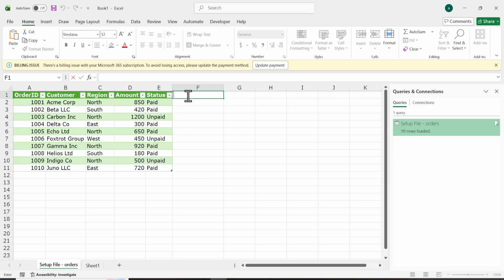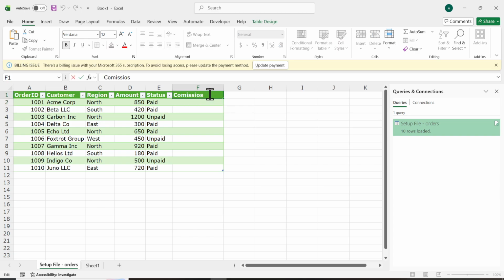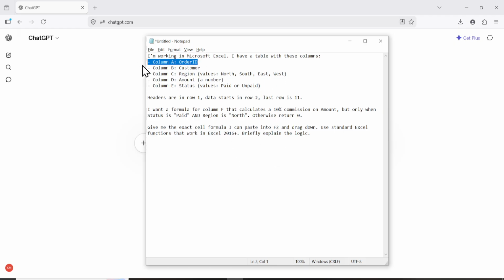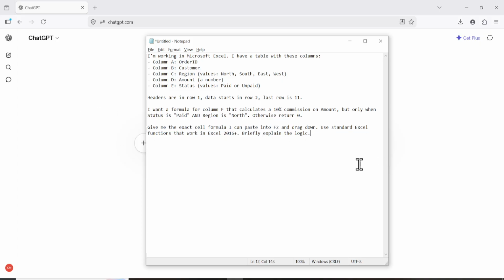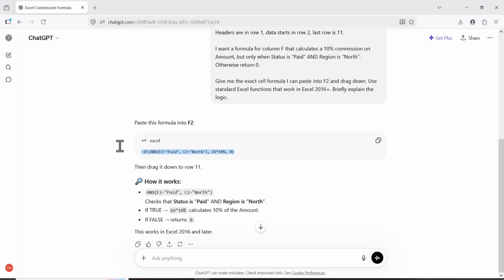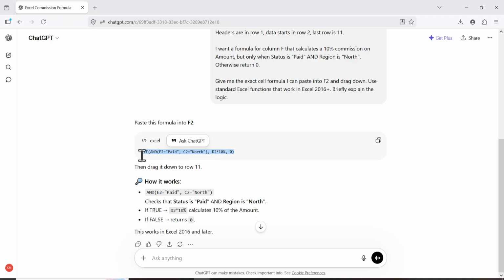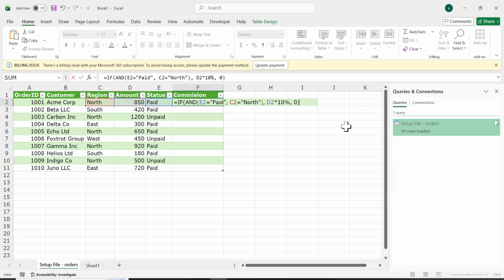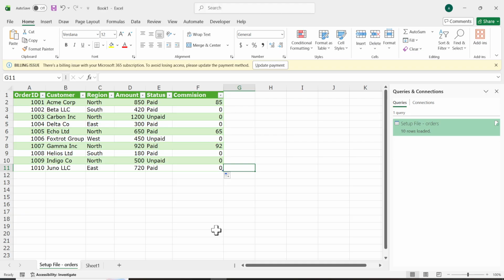How to Write Better Excel Formulas with an AI Prompt (2026 Current Guide)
Ever stared at an Excel formula bar trying to remember whether AND goes inside IF or the other way around? This tutorial walks through using a ChatGPT prompt to generate a working commission formula in Excel that only pays out when Status is Paid and Region is North. By the end, you'll know exactly how to structure a prompt so the formula drops into your sheet and works on the first try.

Covered inside:
→ Setting up the Commission header in column F and prepping cell F2
→ Writing a structured prompt that names the tool, columns, values, and target cell
→ Sending the prompt to ChatGPT and reading back the IF/AND formula it produces
→ Copying the formula from the code block and pasting it into F2
→ Using the fill handle to drag the formula down through row 11
→ Verifying the results on orders 1001, 1005, and 1007 against the zero rows
→ Iterating with short follow-ups instead of rewriting the prompt from scratch

Which part of the prompt structure do you lean on most, the column layout with sample values or the plain-English rule? Drop a comment with the version you'd tweak first if the formula came back wrong.